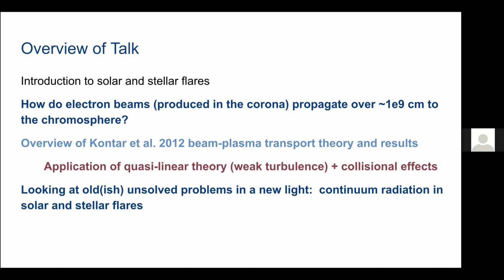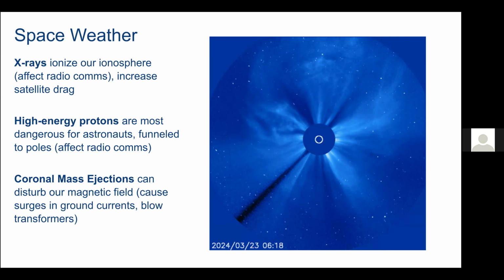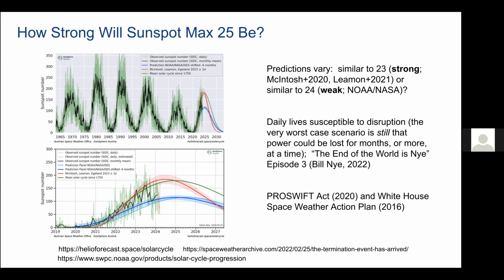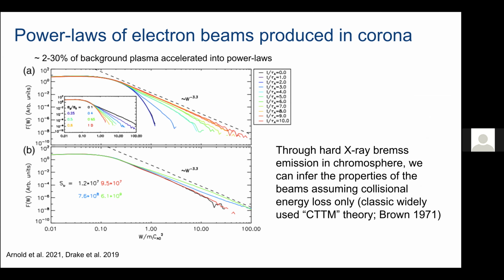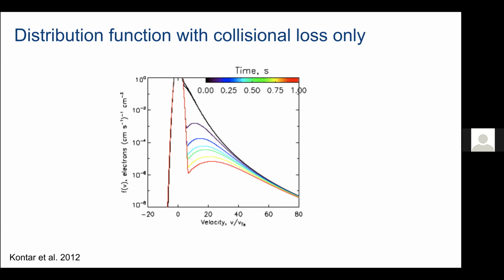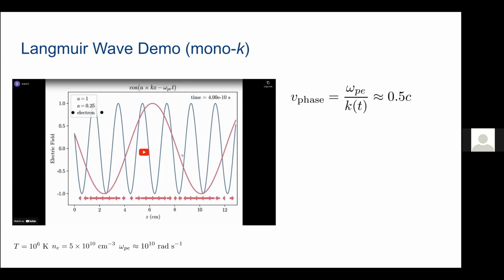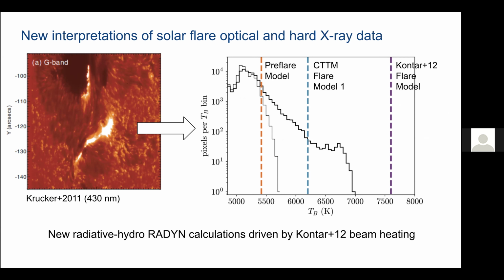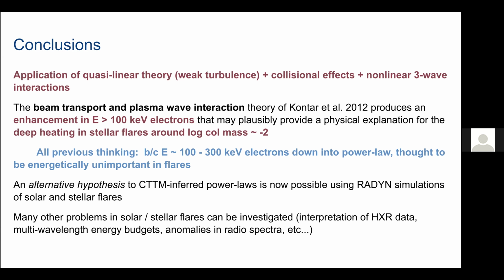Adam Kowalski: Electron beams, lower atmospheric heating in solar flares (CIPS seminar 2024/04/12)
Adam Kowalski, Univ. Colorado (APS, LASP), NSO

Bridging electron beam transport and lower atmospheric heating in solar and stellar flares

In solar and stellar flares, the sudden reconfiguration of coronal magnetic fields accelerates electrons to mildly relativistic energies.  These electrons appear in the lower solar atmosphere at the start of the flare, and they are thought to power most of the radiative energy.  However, it is not understood how electron beams propagate over vast distances from their origin in the corona.  I will show how recent data of solar flares exacerbate this problem, and I will summarize a novel solution that combines time-dependent collisional transport and weak turbulence theory (Kontar et al 2012 A&A 593, 43).  In turn, I have applied this theory to explain how magnetically active M dwarf stars produce powerful optical and ultraviolet (blackbody-like) continuum radiation from the lower flaring atmosphere.  I will suggest a future avenue of research that involves particle-in-cell simulations, which are urgently needed to verify some of the key results.